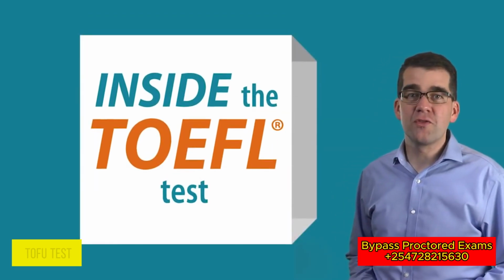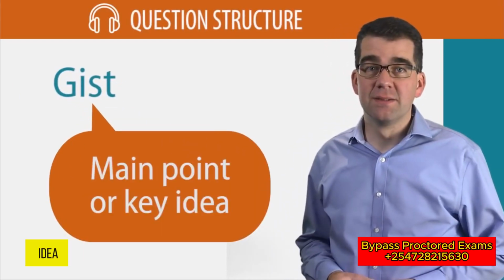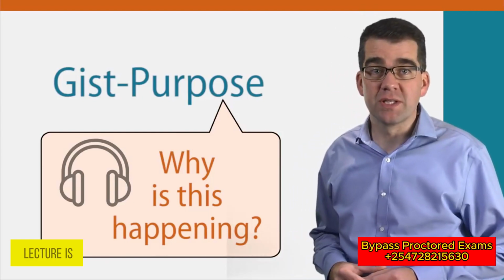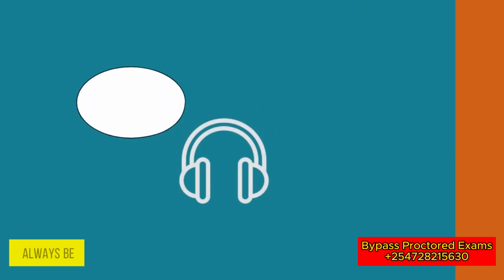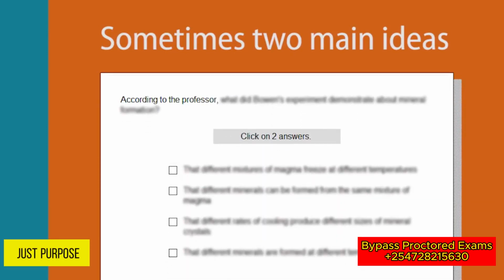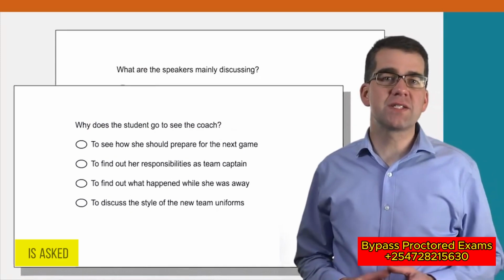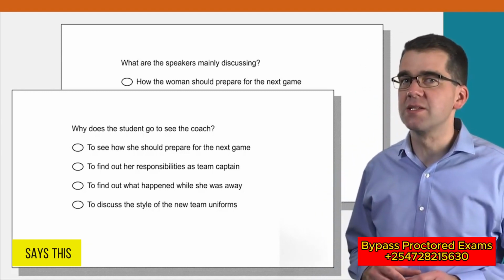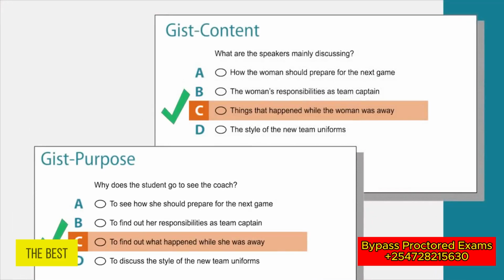TOEFL Gist purpose and Gist Contest